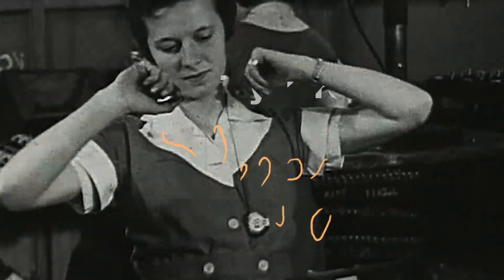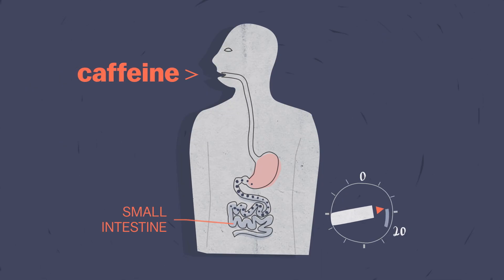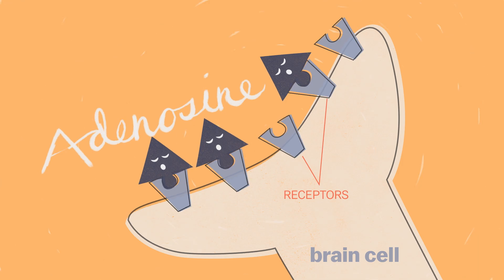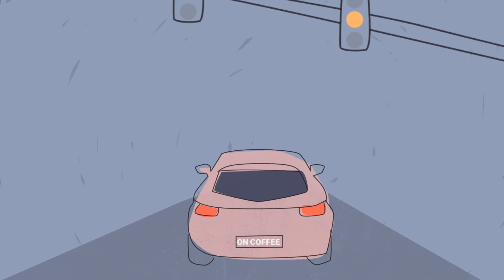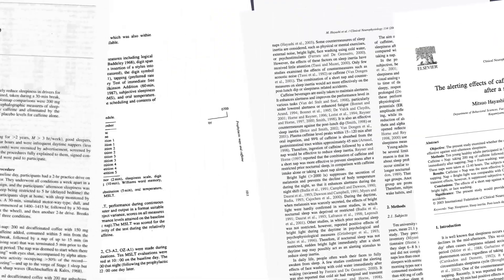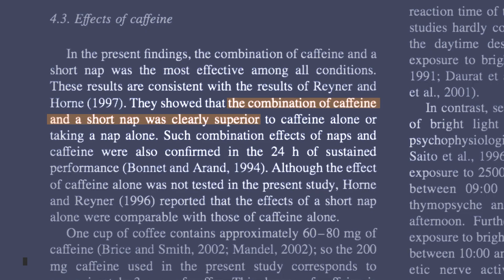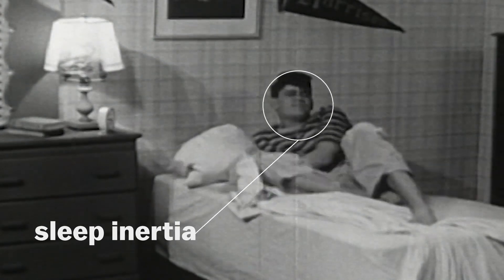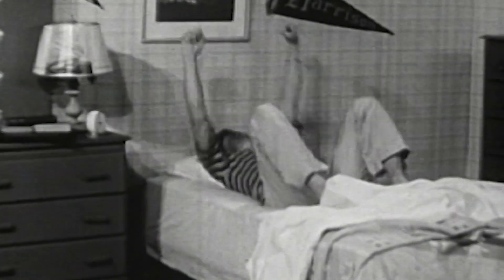Scientists agree: Coffee naps are better than coffee or naps alone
Is your napping technique backed up by scientific research? This one is.

It's counterintuitive, but scientists agree that drinking coffee before napping will give you a stronger boost of energy than either coffee or napping alone. To understand a coffee nap, you have to understand how caffeine affects you. After it's absorbed through your small intestine and passes into your bloodstream, it crosses into your brain. There, it fits into receptors that are normally filled by a similarly shaped molecule called adenosine. Adenosine is a byproduct of brain activity, and when it accumulates at high enough levels, it plugs into these receptors and makes you feel tired. But with the caffeine blocking the receptors, it's unable to do so. Here's the trick of the coffee nap: sleeping naturally clears adenosine from the brain. So if you nap for those 20 minutes, you'll reduce your levels of adenosine just in time for the caffeine to kick in. The caffeine will have less adenosine to compete with, and will thereby be even more effective in making you alert.